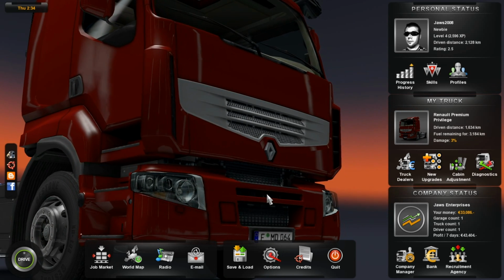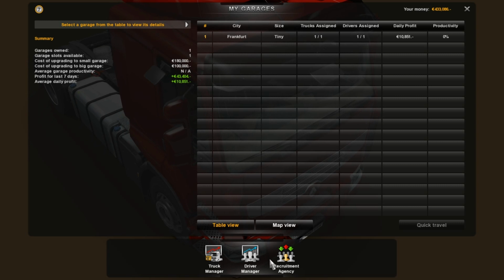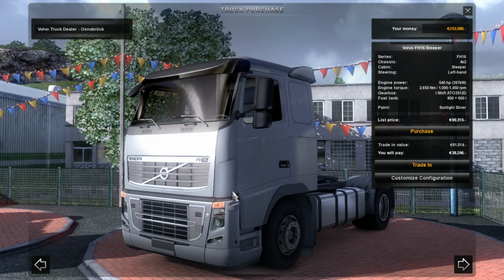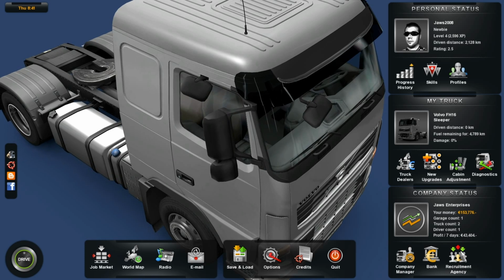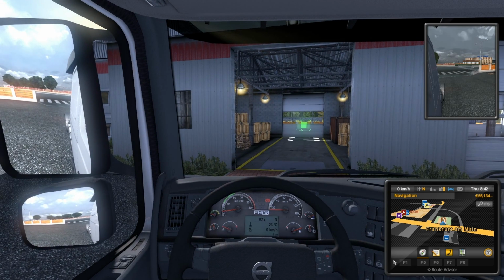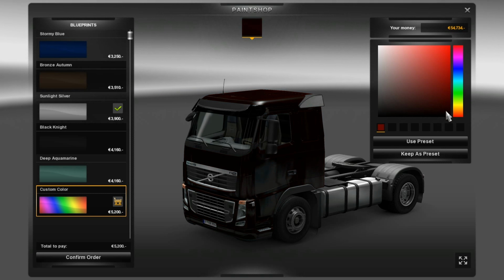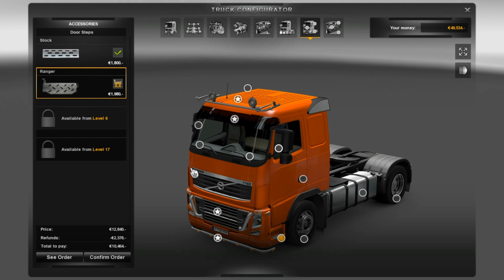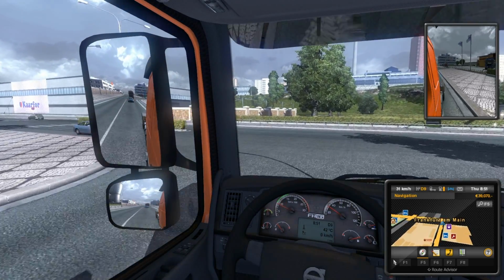Euro Truck Simulator 2 - Episode 7 - Business Transactions - jaws2008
Welcome to my LP of Euro Truck Simulator 2